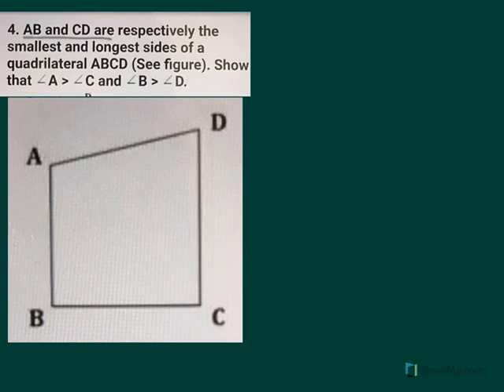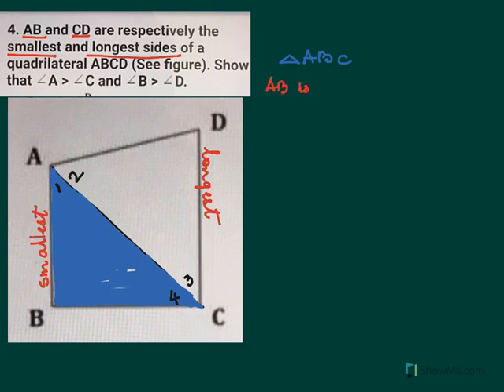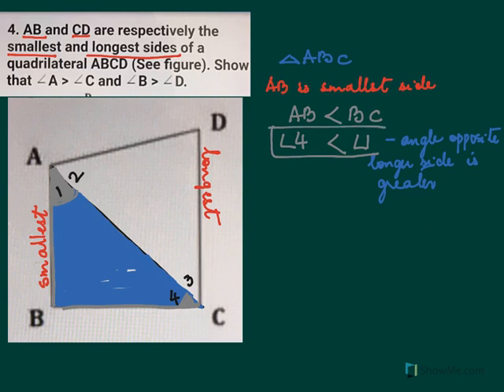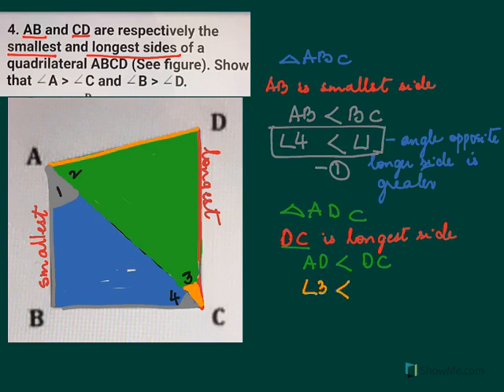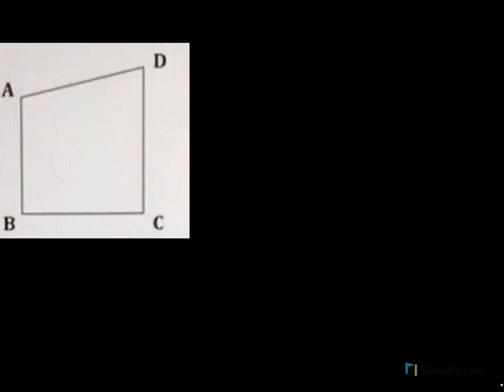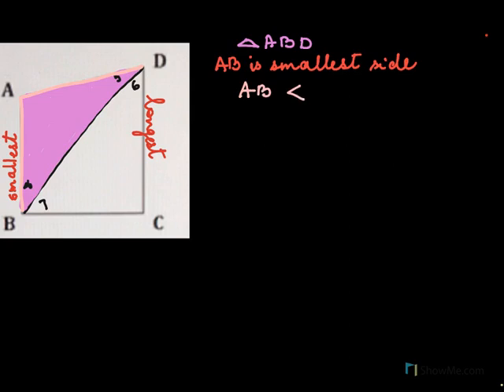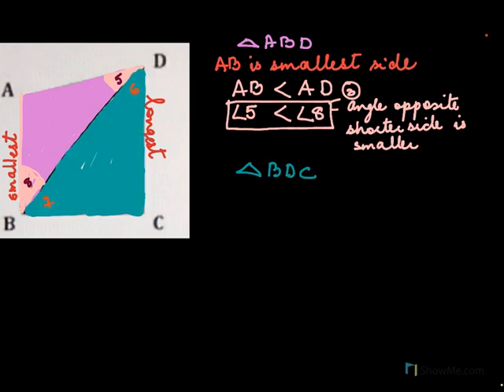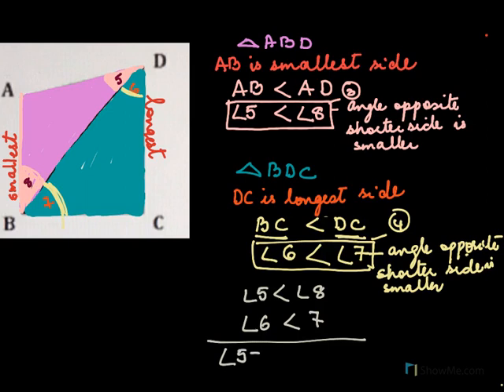CLASS 9/TRIANGLES/20R/NCERT- 7.4 -4